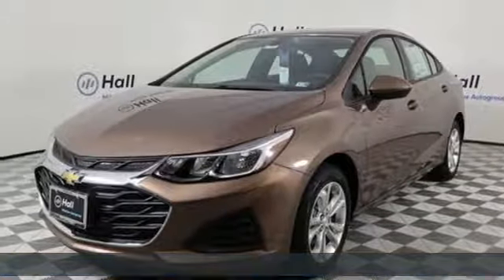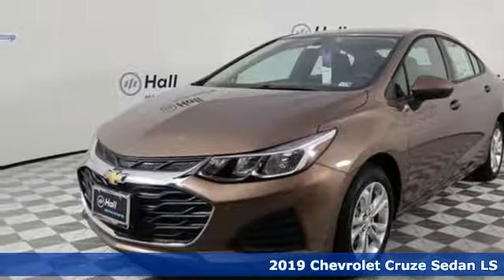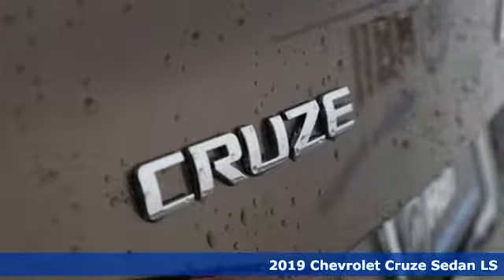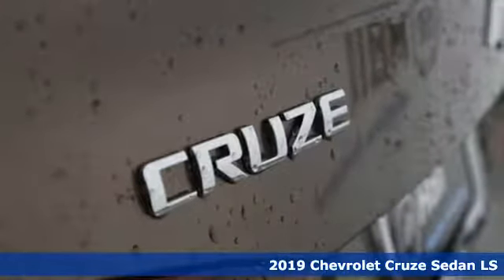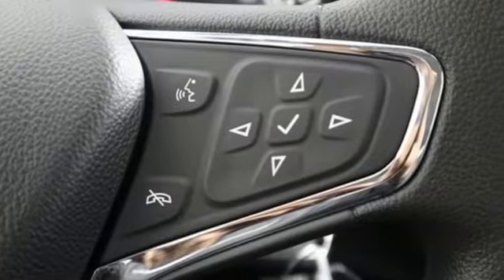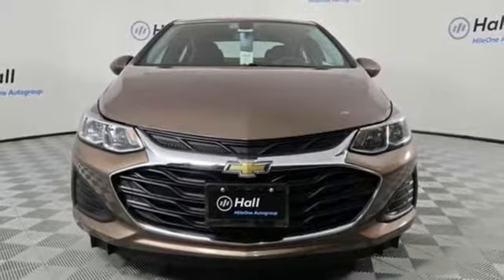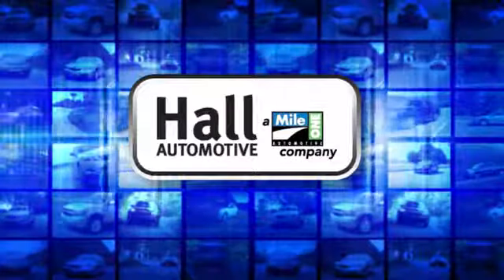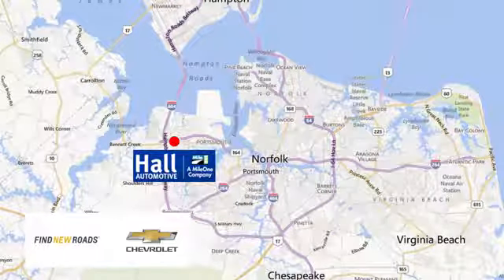New 2019 Chevrolet Cruze Chevy Dealers in and near Norfolk VA Chesapeake Suffolk, VA #1495040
Year: 2019
Make: Chevrolet
Model: Cruze
Trim: LS
Engine: 1.4L 4-Cylinder Turbo DOHC CVVT
Transmission: 6-Speed Automatic
Interior: Black
Stock #: 1495040
VIN: 1G1BC5SM7K7137243
Chevrolet Cruze LS 1.4L 4-Cylinder Turbo DOHC CVVT Dealer Discount of $317 off MSRP 28/38 City/Highway MPG Factory MSRP: $20,995 $2,567 off MSRP! 6-Speed Automatic FWD Priced below KBB Fair Purchase Price!

Address:
3412 Western Branch Blvd